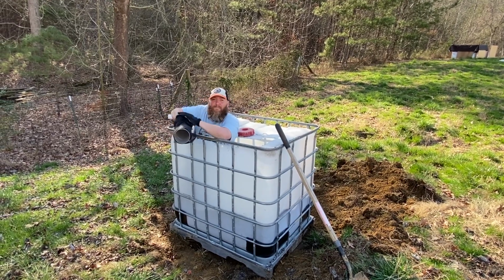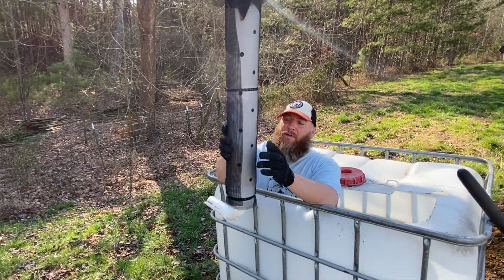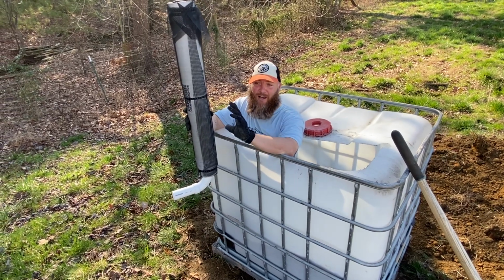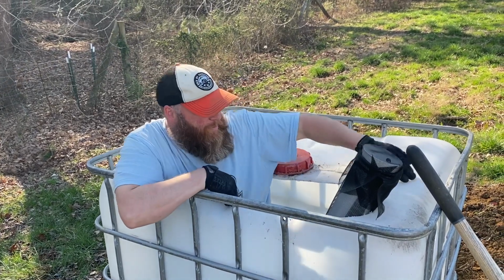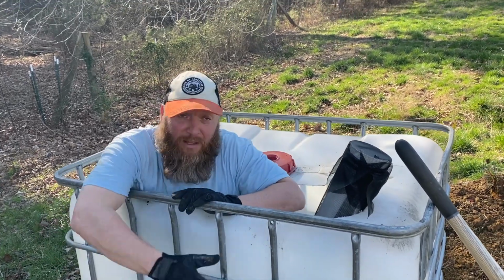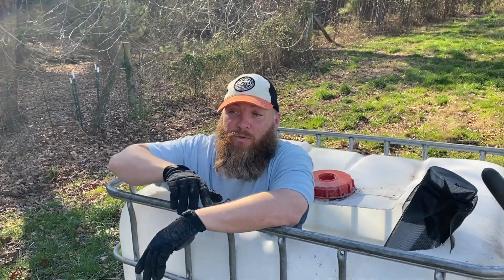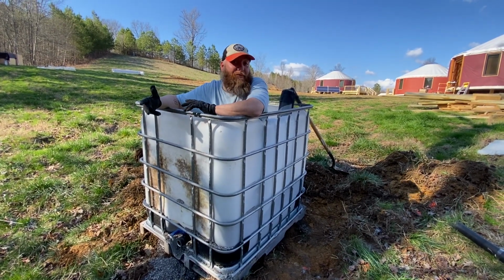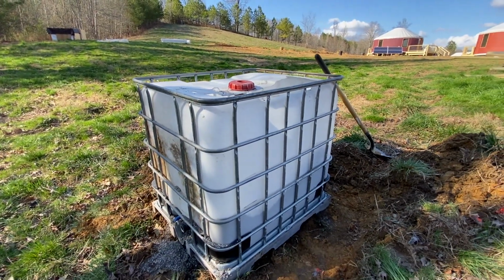VERMICOMPOSTING - live at Haven Village Trade School, with Shawn Mills from 'Hack My Homestead'.